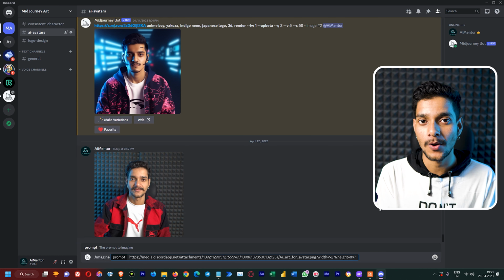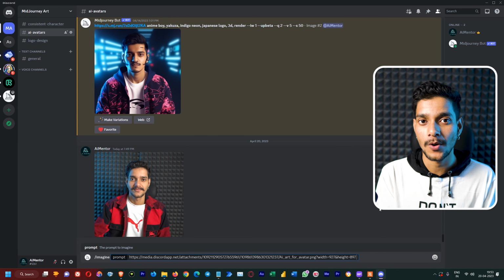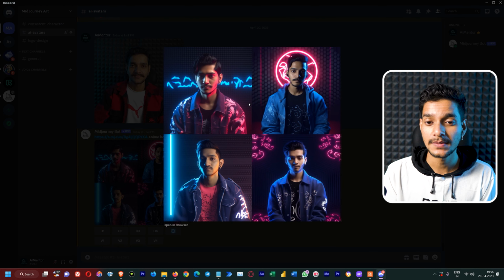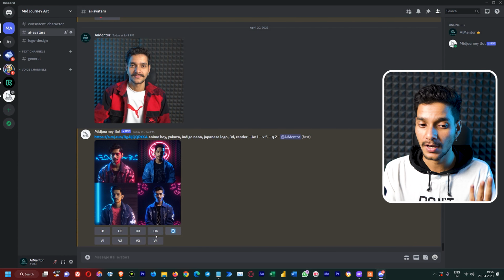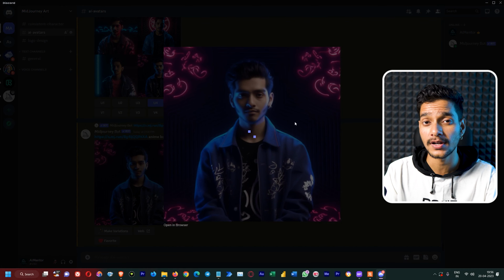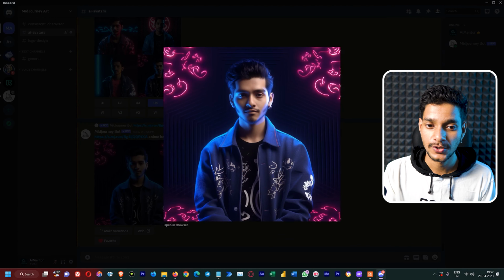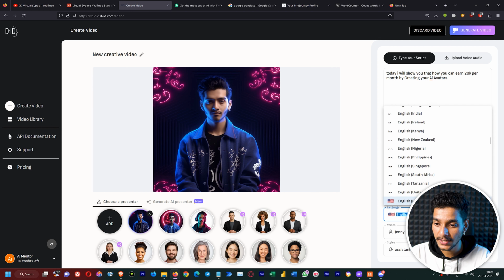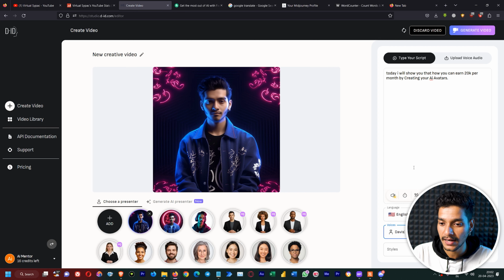🔥 Create Ultra-Realistic Talking AI Avatars With Perfect Lip-Sync (NEW 2026 Method!)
In today’s video, I’ll show you the most advanced and ultra-realistic workflow to create talking AI avatars with perfect lip-sync, using the updated 2026 method combining Midjourney + D-ID.

Whether you’re a YouTuber, educator, business owner, or content creator, this tutorial gives you everything you need to produce cinematic AI avatars that look and speak like real humans. No studio. No cameras. Just pure AI magic. ✨

👉 What You’ll Learn in This Video:

How to design hyper-realistic faces in Midjourney (2026 updates)

How to prepare perfect portrait prompts

How to upload and animate your avatar using D-ID

NEW D-ID 2026 lip-sync improvements

Voice options + natural expression settings

How to export in the highest quality

Pro workflow for commercial use

This is the ULTIMATE step-by-step guide to unlocking the full power of AI-generated digital humans.

💡 Why This Method Is the Best in 2026

With the newest Midjourney visual upgrades and D-ID’s next-gen animation engine, you can now create AI avatars that rival Hollywood-level digital humans—fully animated, expressive, and perfectly synced to your voice or script.

Perfect for:
✔ YouTube videos
✔ Online courses
✔ Marketing ads
✔ Social media reels
✔ Virtual influencers
✔ Business presentations

Midjourney – AI image generation

D-ID Creative Reality Studio – AI video + lip-sync animation

📥 Want My Midjourney Avatar Prompts?

Comment “PROMPTS” and I’ll share them!

create AI avatars 2026

talking AI avatar tutorial

realistic AI avatar midjourney

D-ID lip sync tutorial

AI talking head video

midjourney avatar creation

ultra realistic AI characters

how to make AI avatar talk

D-ID 2026 method

AI avatar for YouTube

talking avatar generator

hyper realistic AI faces

AI video generation tutorial

create digital humans with AI

best AI avatar tools 2026

midjourney tutorial 2026

AI lip sync generator

generate talking AI characters

new AI video tools 2026

create virtual influencer with AI